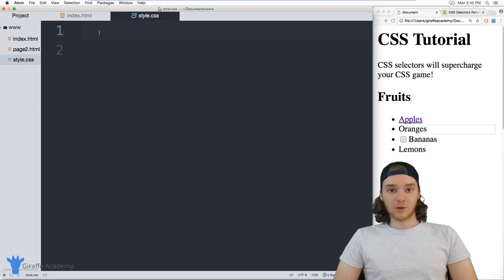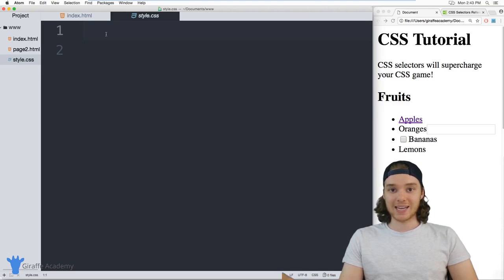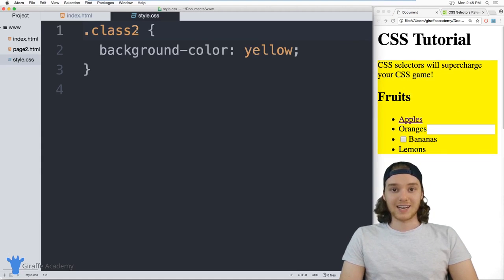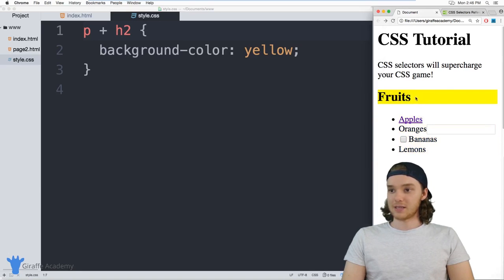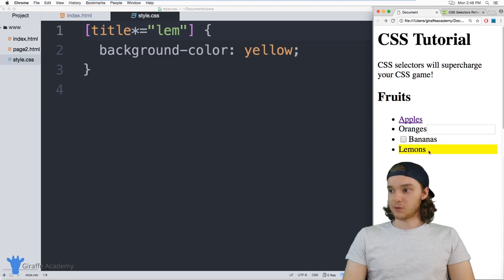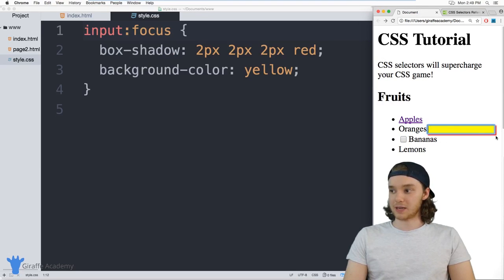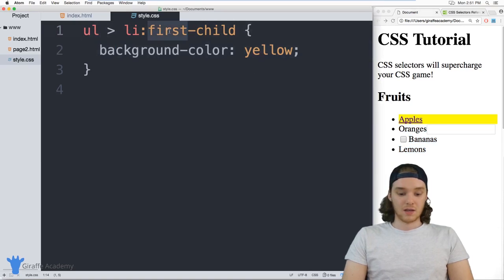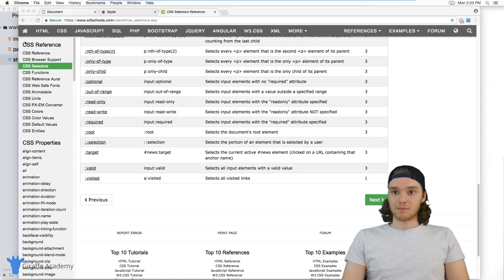12 CSS Selectors CSS Tutorial 12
CSS Selectors CSS Tutorial 12